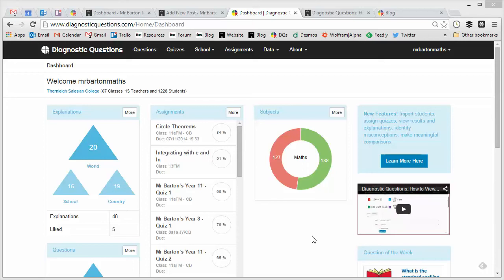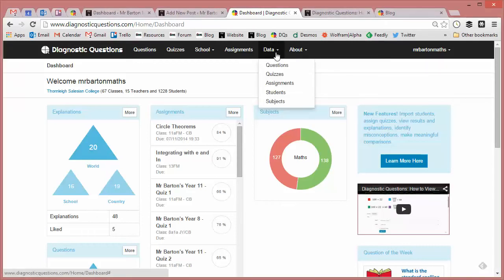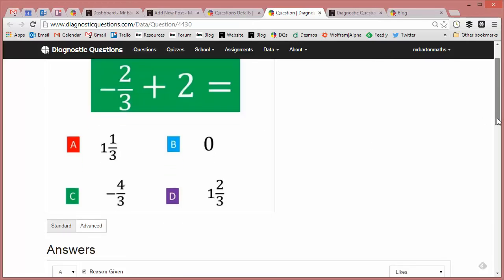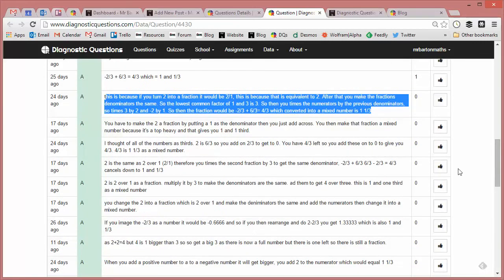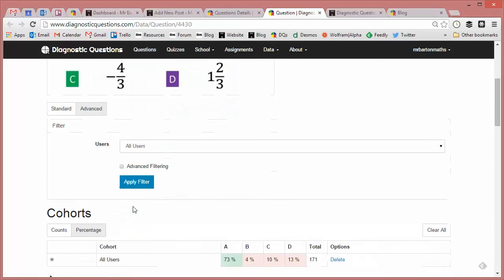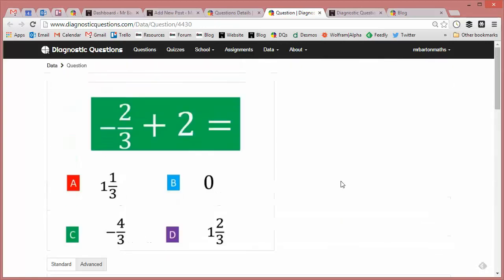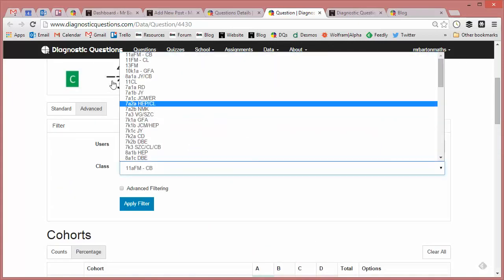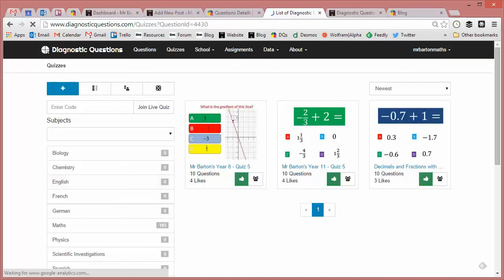Negative Numbers and Fractions - Maths Diagnostic Question of the Week 17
What are the major misconceptions that students have when it comes to combining fractions with negative numbers? Are they the same as they have when dealing with these two topics in isolation, or do a whole new raft of misconceptions come to light?

Using real life data and explanations from students all around the world from my Diagnostic Questions website, we can find out!

For guides on using all the features on Diagnostic Questions, just